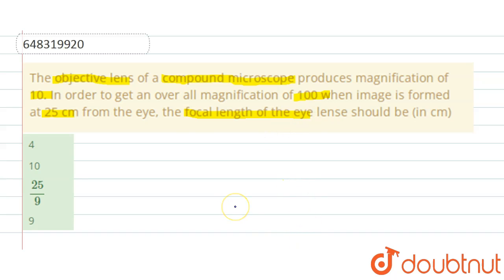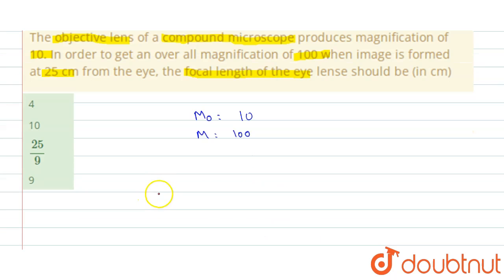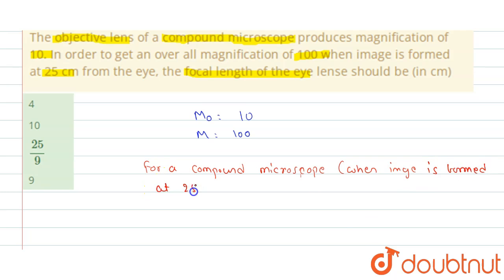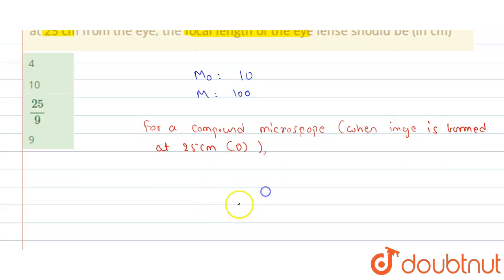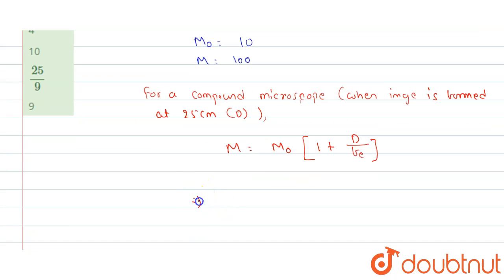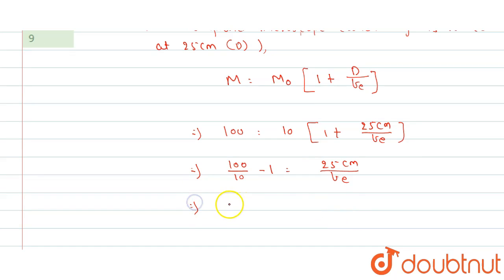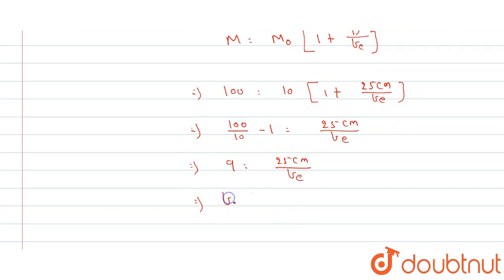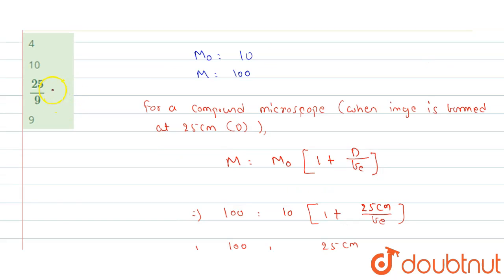The objective lens of a compound microscope produces magnification of 10. In order to get an ove...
The objective lens of a compound microscope produces magnification of 10. In order to get an over all magnification of 100 when image is formed at 25 cm from the eye, the focal length of the eye lense should be (in cm)
Class: 12
Subject: PHYSICS
Chapter: OPTICAL INSTRUMENTS
Board:IIT JEE

👉 Have Any Query? Ask Us.